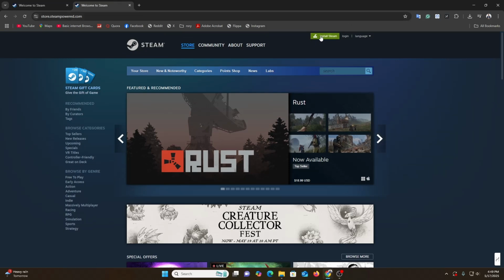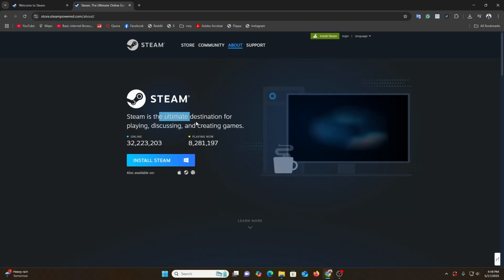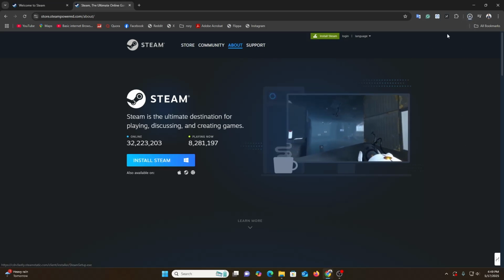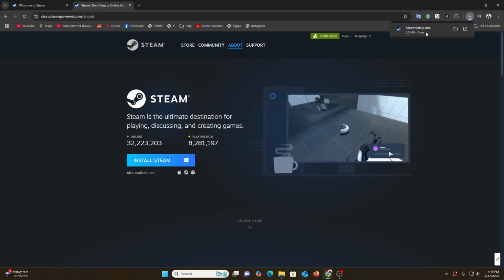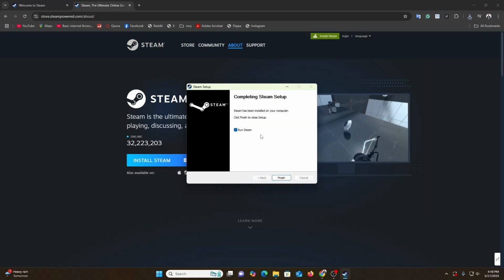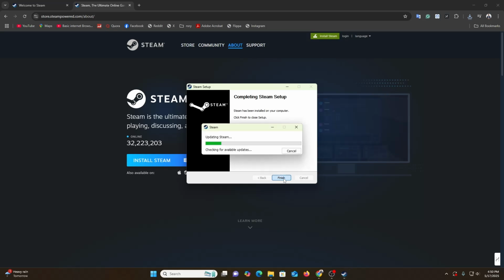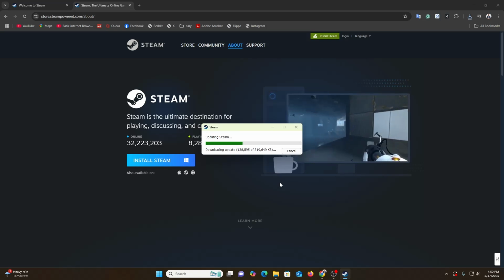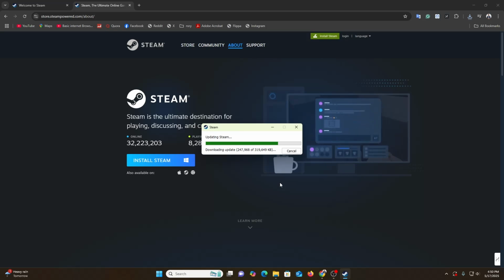How To Download Steam On Windows 11 | (Full Guide - 2025)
In this video, learn how to download Steam on Windows 11 in just a few simple steps. Whether you're new to PC gaming or just upgrading your system, this quick tutorial will guide you through the entire process of installing Steam, creating an account, and getting ready to play your favorite games.